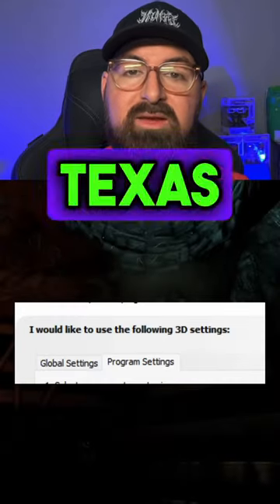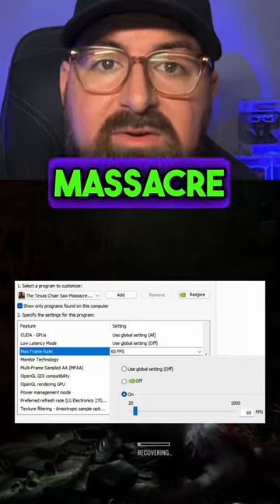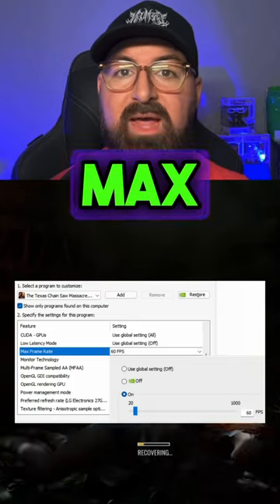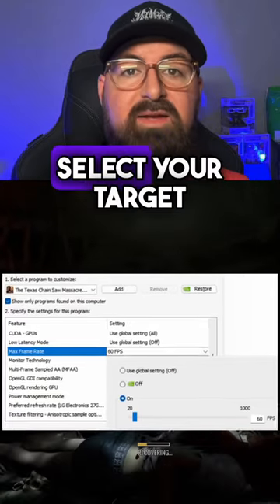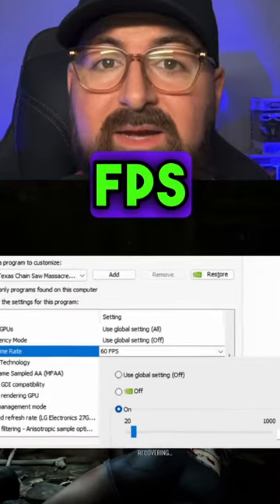How to limit your fps with Nvidia control panel for the Texas Chainsaw Massacre!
Optimizing The Texas Chainsaw Massacre Game Performance with Nvidia Control Panel | FPS Limit Guide

Struggling with performance issues while streaming The Texas Chainsaw Massacre game? You're in the right place! In this video, we'll show you how to harness the power of the Nvidia Control Panel to limit your FPS, providing smoother gameplay and an enhanced streaming experience.

🔥 We'll kick things off by explaining why limiting your FPS is crucial when streaming and how it can help reduce performance hiccups and frame drops.

🎮 Learn how to access your Nvidia Control Panel and navigate through the settings to set a frame rate limit tailored to your system's capabilities.

🎥 Discover advanced configurations for streaming, ensuring your game looks fantastic on stream while maintaining a smooth in-game experience.

🧪 We'll also show you how to test your settings to make sure everything is running smoothly before you dive into your next stream or recording.

💡 Plus, we've got some additional tips and tricks to help you achieve the best possible performance when playing and streaming The Texas Chainsaw Massacre game.

Don't let technical issues ruin your streaming experience. Follow our step-by-step guide, and you'll be well on your way to streaming this horrifying game with ease.

Thanks for tuning in, and good luck with your Texas Chainsaw Massacre adventures! 🎮🔪🎥